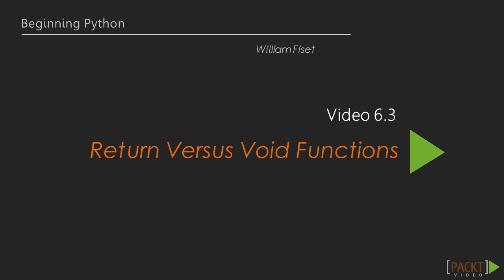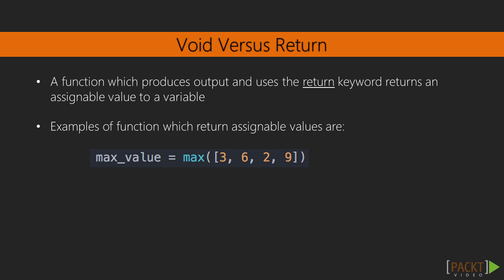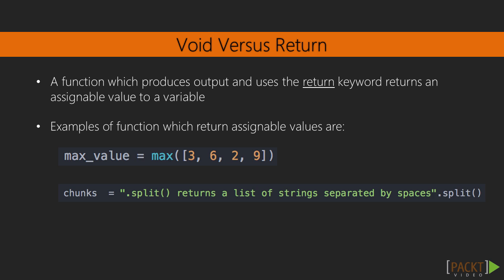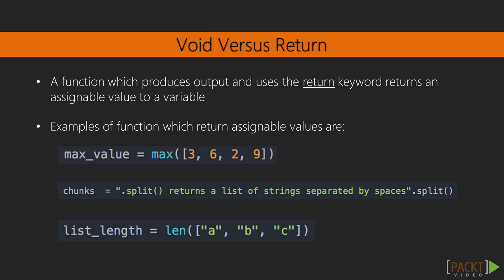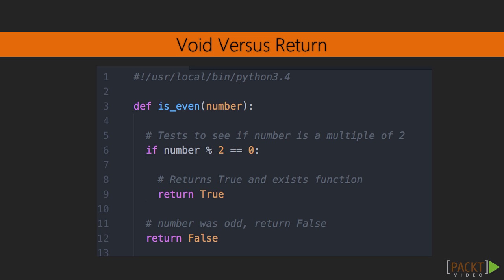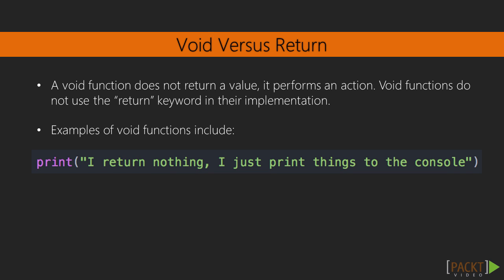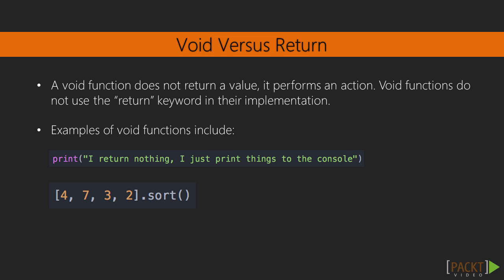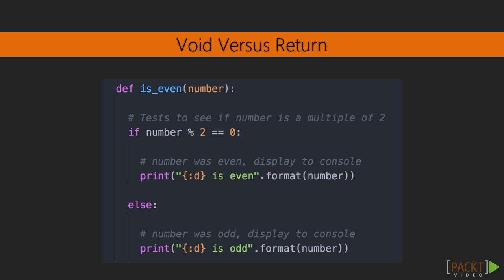6.3 Return Versus Void Functions